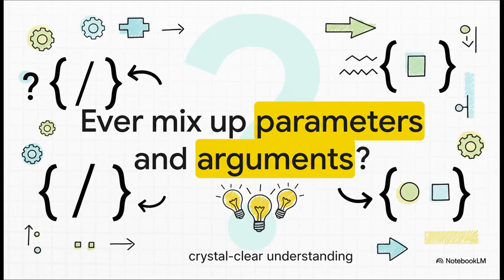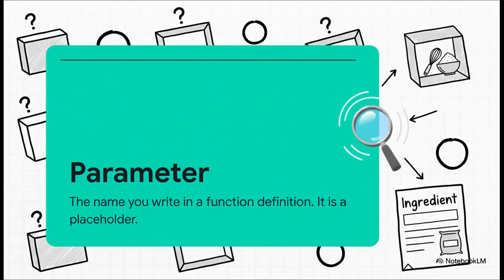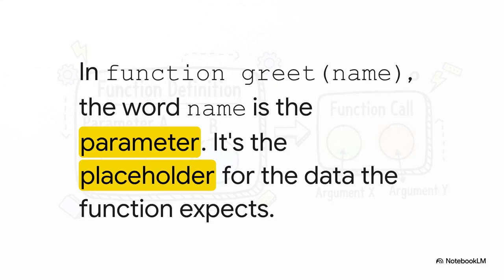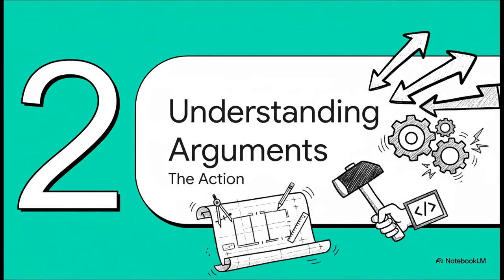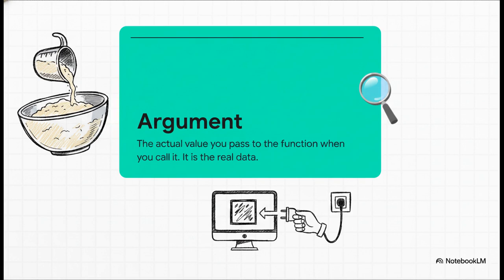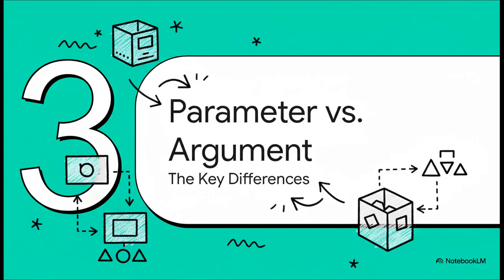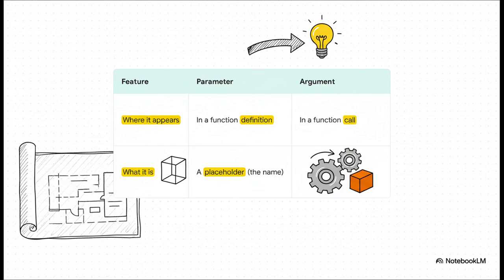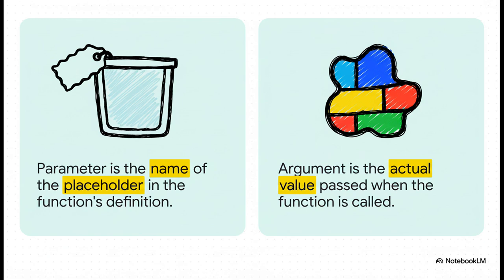Don’t Mix These in JavaScript:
Parameters vs Arguments — cleared up with simple JS examples and debugging tips.

In this video you'll learn:
• What a parameter is (the name in the function definition)
• What an argument is (the value you pass when calling the function)
• Default parameters, rest parameters, and spread arguments with live examples